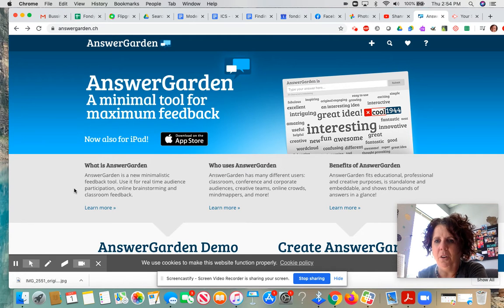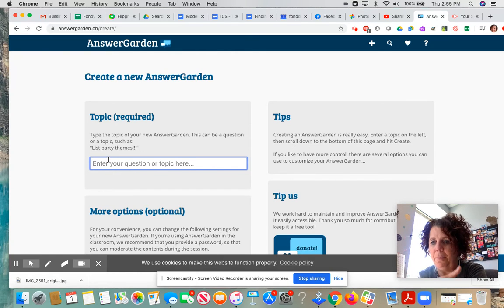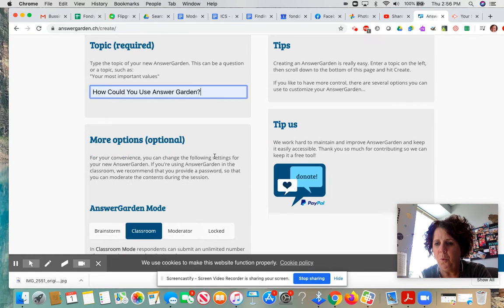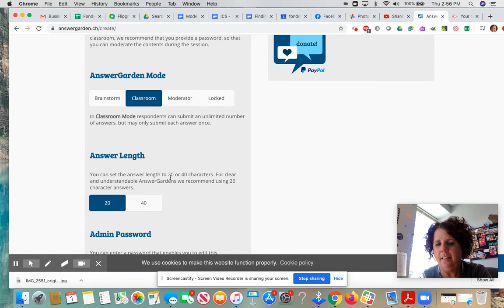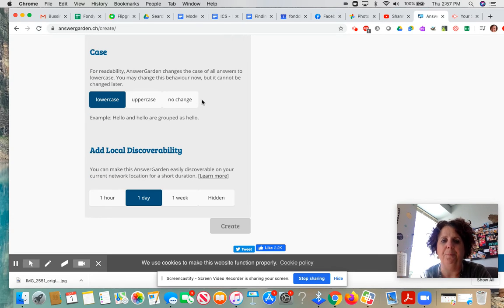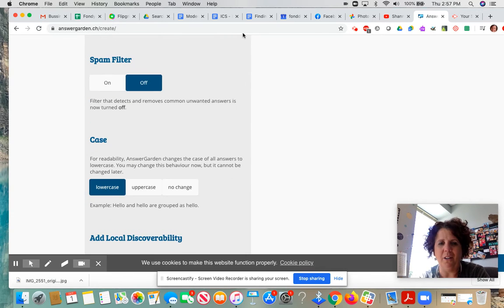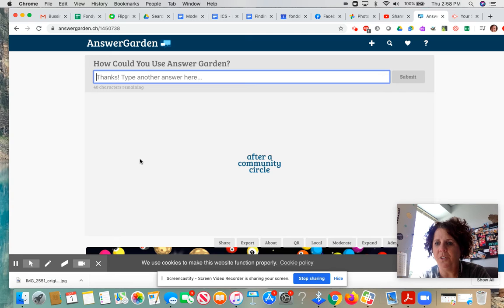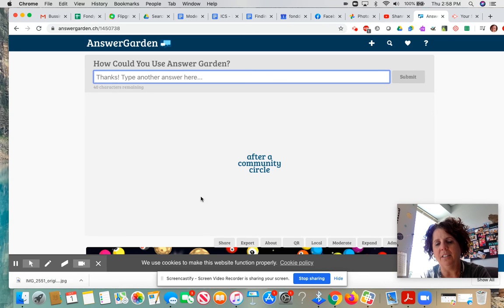How to Use Answer Garden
Answer Garden is a quick and easy use web tool which allows a group to brainstorm or share out quick responses to a topic.